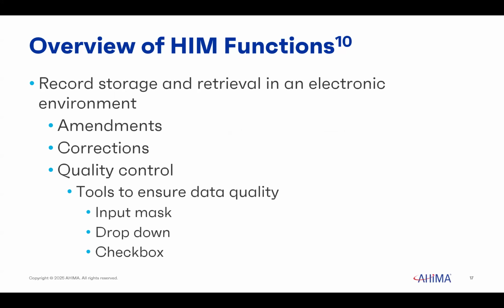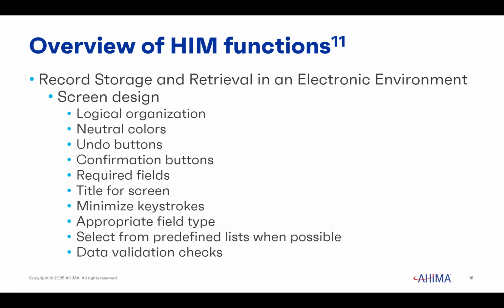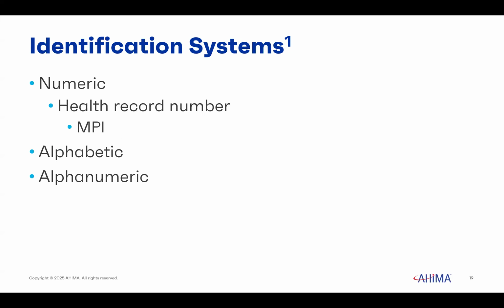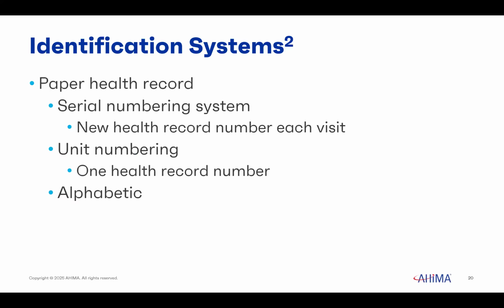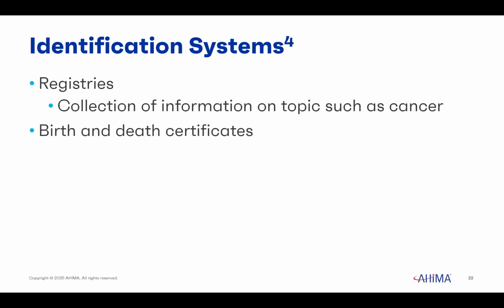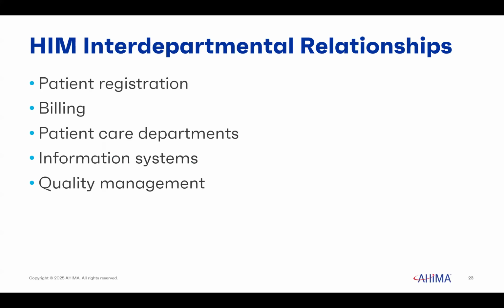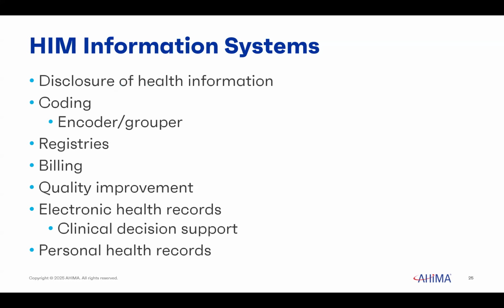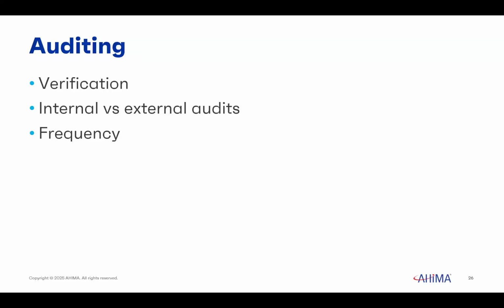HIM 241 CH 3 VL #2